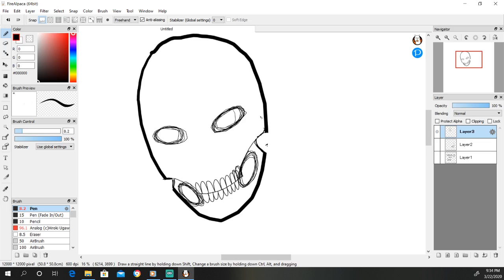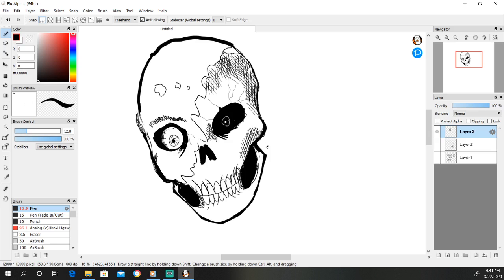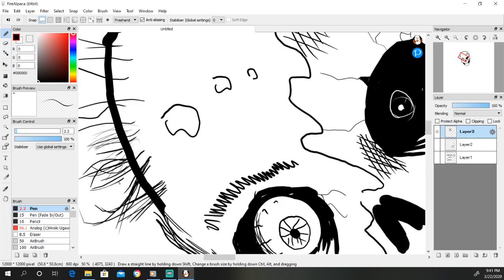Drawing with Seanza! Ep01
Learn to draw the scary things! Im a tired dude, so here some art!